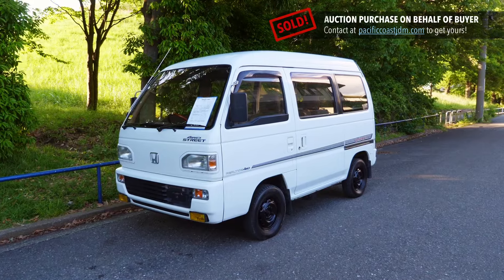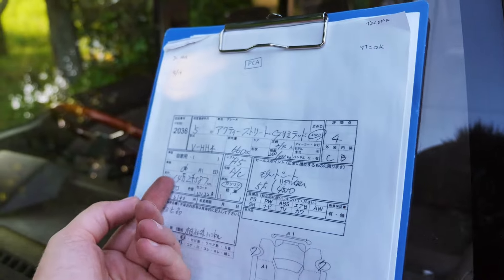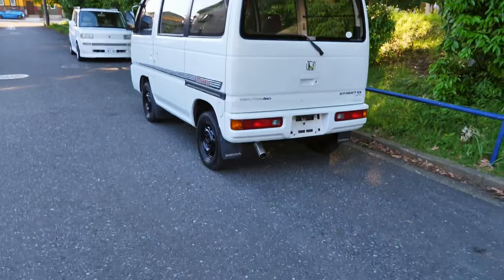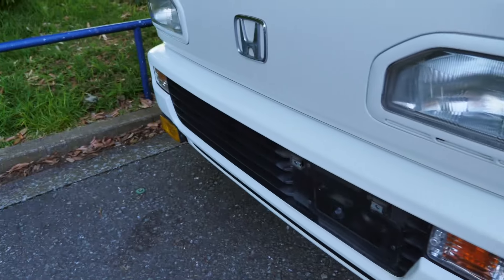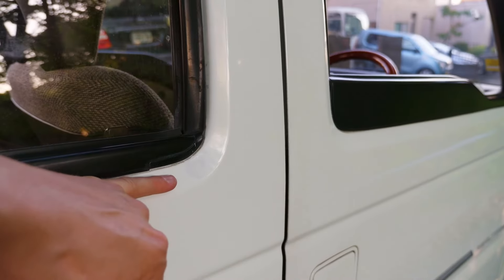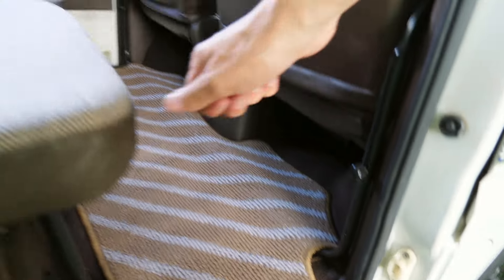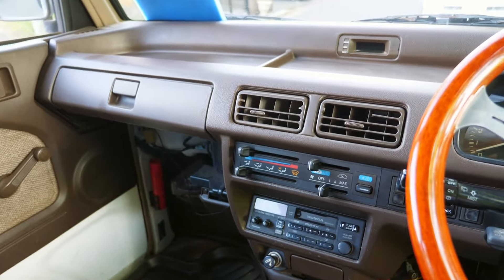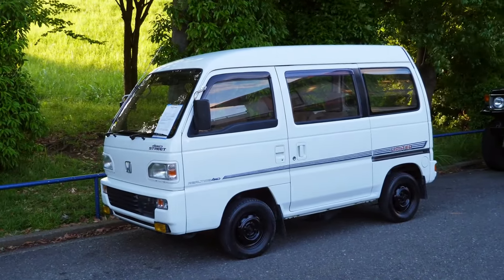1993 Honda Acty Street G-Limited (USA Import) Japan Auction Purchase Review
Vehicle Purchased on Behalf of a Customer and Exported from Japan.

00:00 Intro
00:14 First Look
01:51 Auction Sheet Review
03:18 Exterior Tour
07:10 Interior Tour
12:35 Wrap Up

Derek Weldon